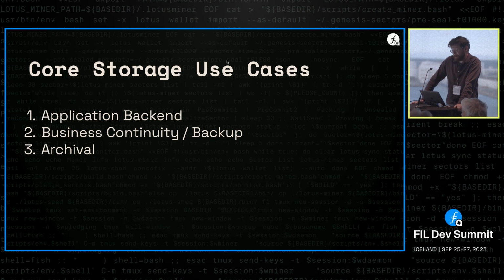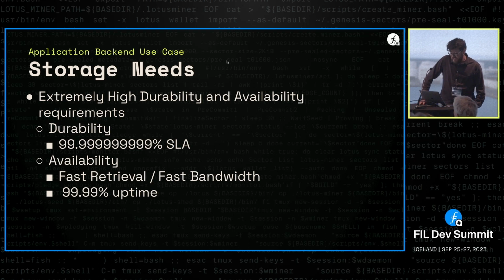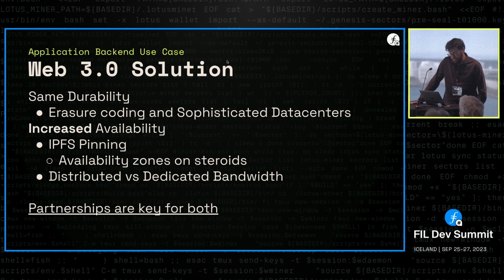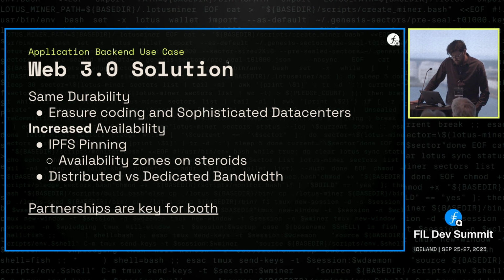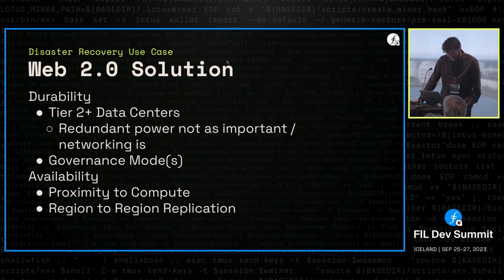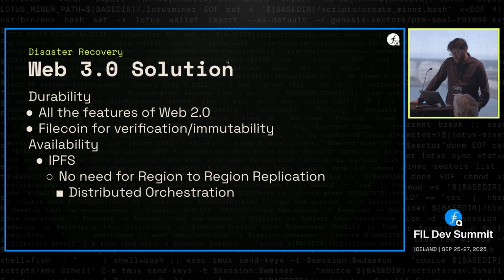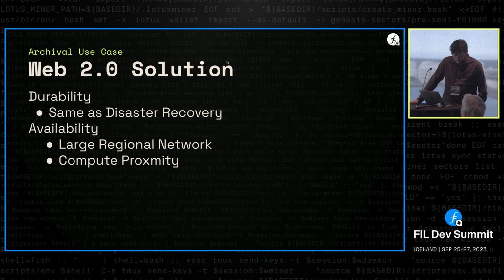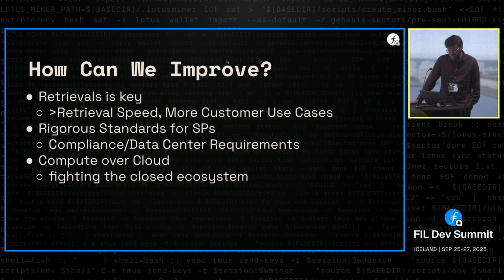Designing for durability and availability in a decentralized world - Richard Herold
For customers looking to migrate to the decentralized cloud, durability and availability of storage is paramount in the decision-making process. In this talk we will discuss the availability and durability requirements of customers, how web 2.0 companies have traditionally achieved that, and how by leveraging a decentralized network customers can take data integrity to the next level.